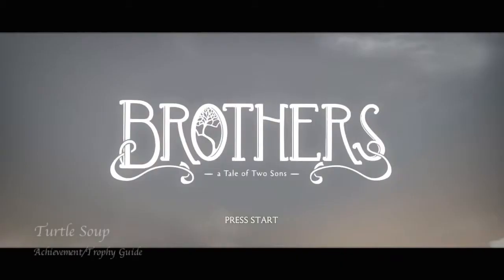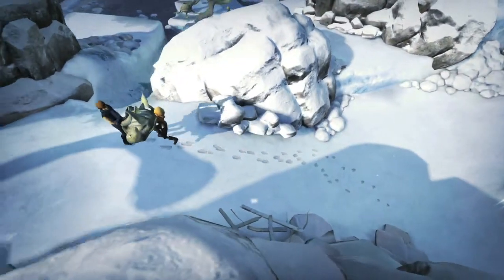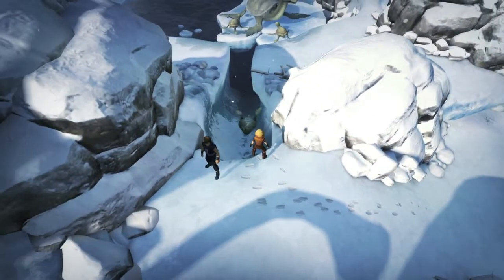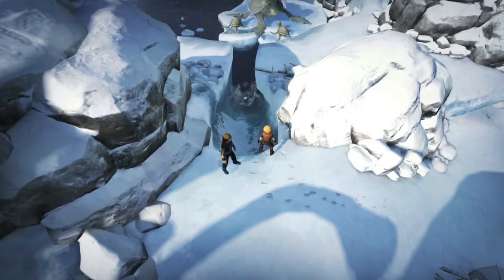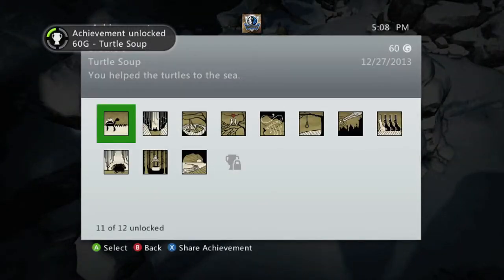Brothers: A Tale of Two Sons - Turtle Soup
Turtle Soup - You helped the turtles to the sea.